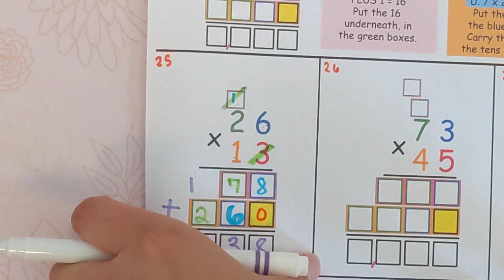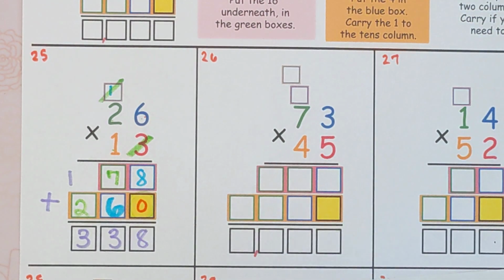Double digit multiplication - How to do the Standard Algorithm - 73 x 45 (question #26)